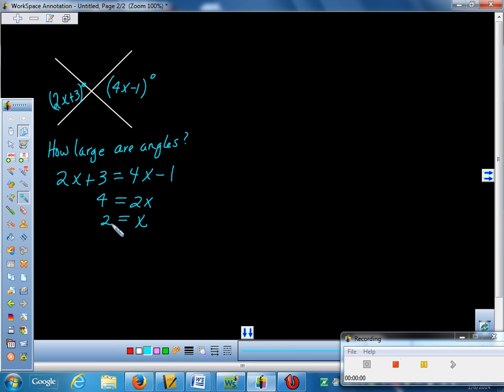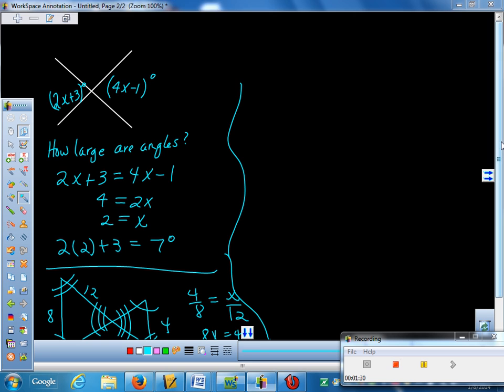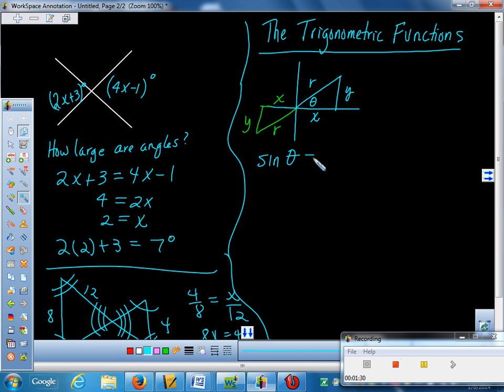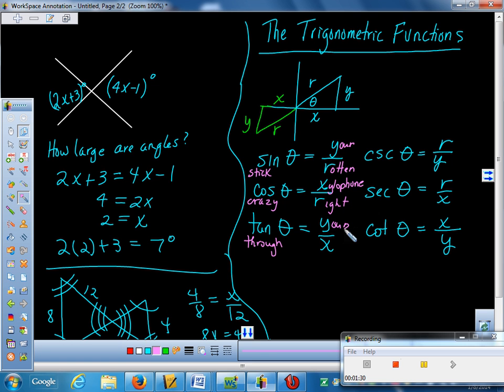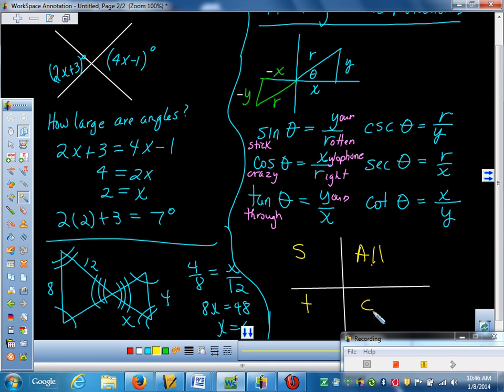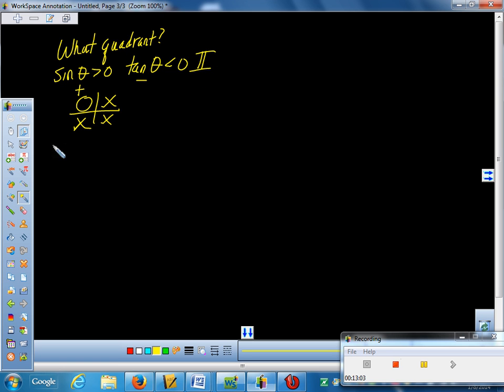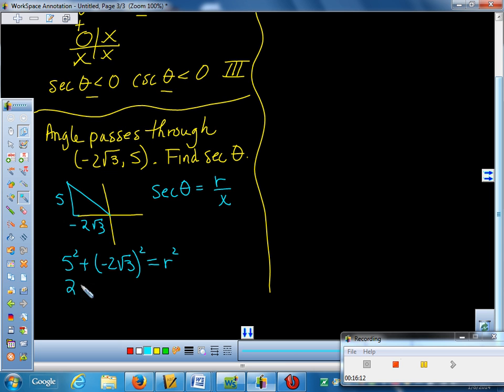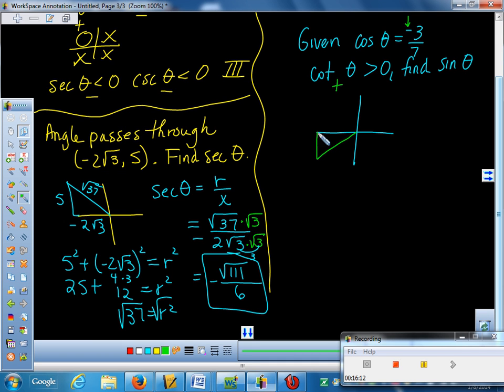Trig Basics Part 2 2014